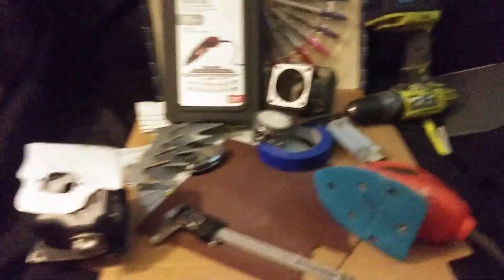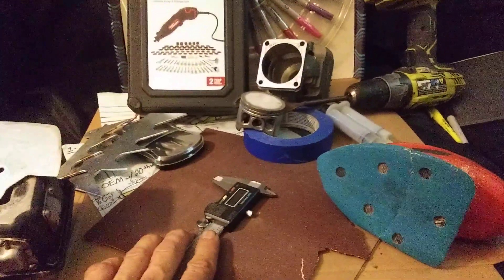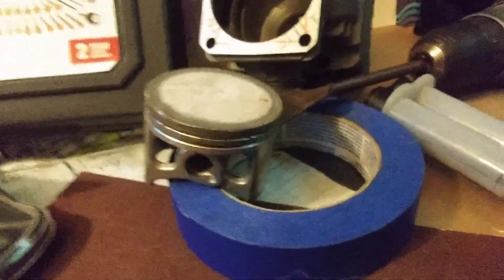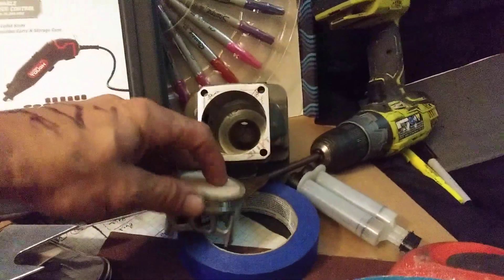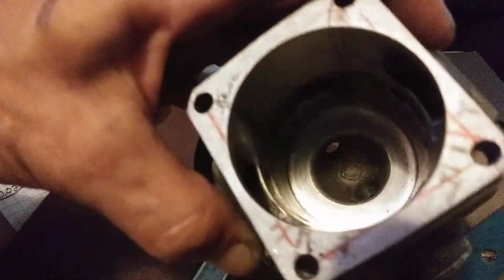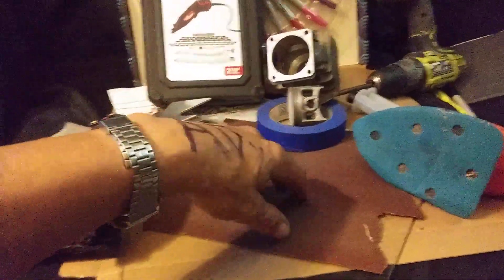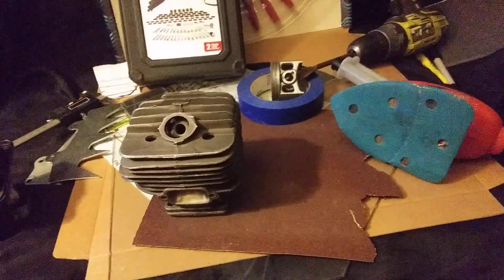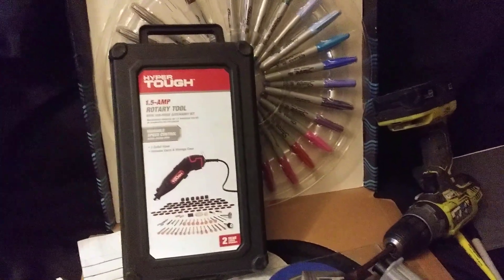Cutting Squish / Bands, Bases, Perfectly-Mating Surfaces, etc. All w/ Basic Equipment (No Lathes!)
I want to be clear Re bore-perimeter-measurements, that it is VERY critical just HOW you use your calipers to take your  (frequent&thorough) depth-measurements, the way you "sit" the bottom of the calipers onto the cylinder-base as you protrude the depth-gauge is something, you will find, that is VERY easy to alter readings by 2-3thou+ with the slightest changes of angle, so it's imperative that you're CONSISTENT with how you're holding your calipers' base against the cylinder-base when doing around-the-bore checkups through such operations, being ACCURATE with the depth gauge is of course of VERY high value however for this stuff but the CONSISTENCY around the perimeter of the bore is what matters above all (IE, even if the depth-gauge read wrong, and you cut 20% deeper than intended, at least it would be an EVEN cut, hoping that makes sense!!) Thanks for watching & please subscribe & comment if you found anything worthwhile here, I've got a good deal of tricks but of course don't want to put them up just for the sake of it, can always keep it to climbing-only ;D )